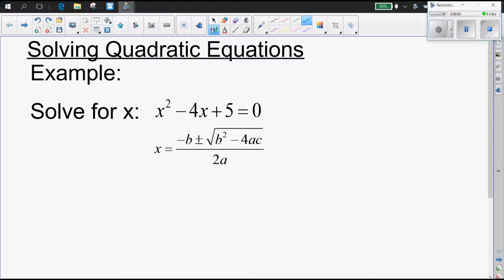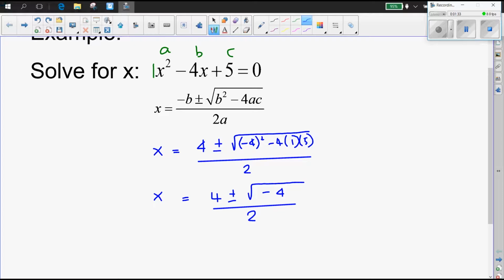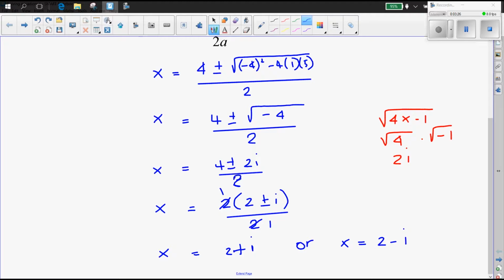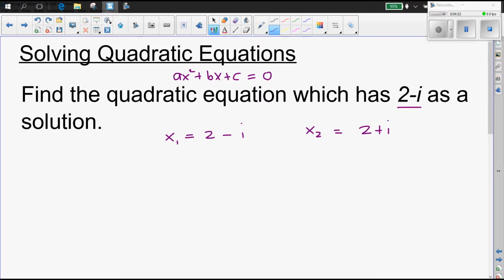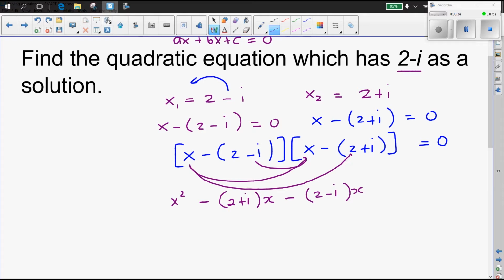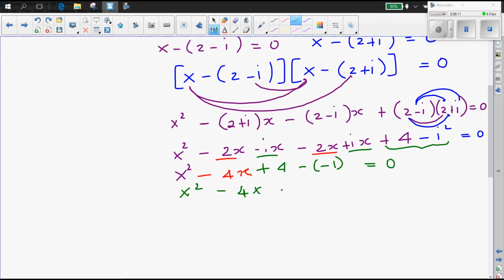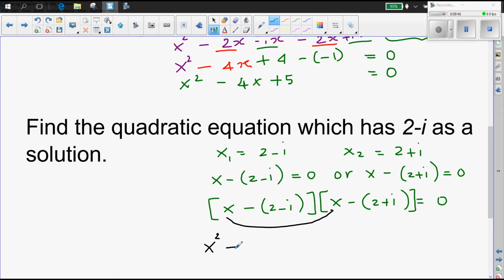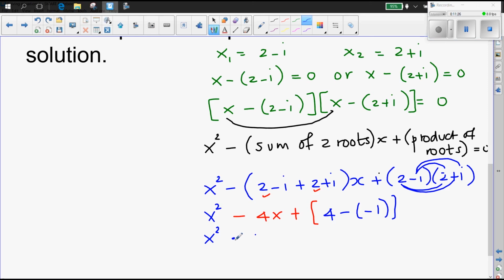Gr 11 video 16 Solving quadratic equations with complex roots